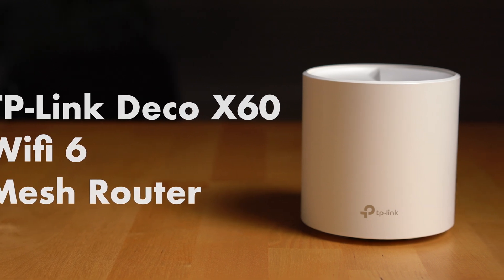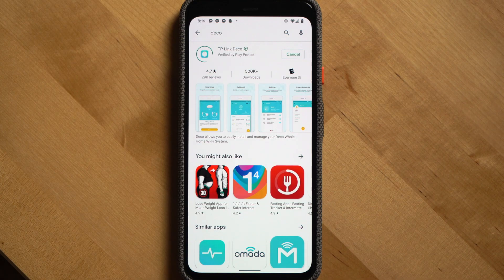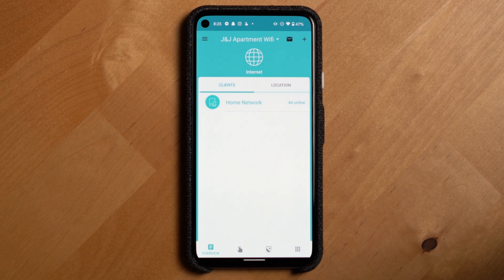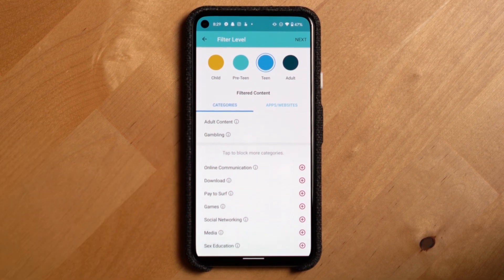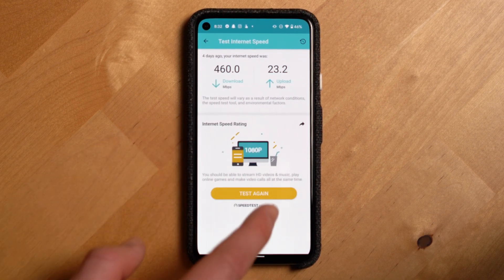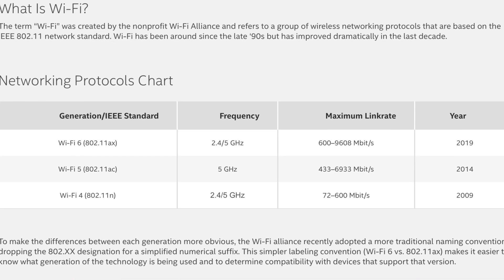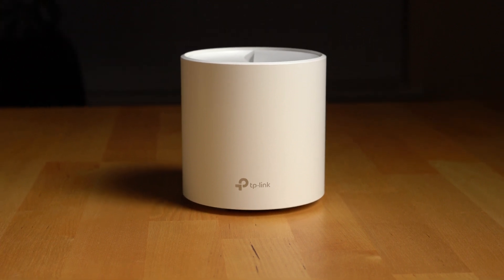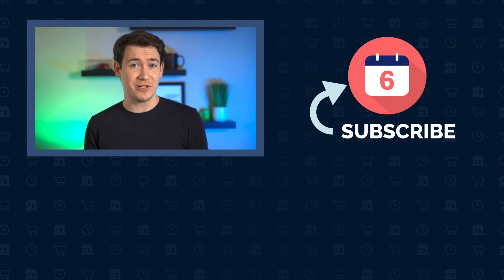TP-Link Deco Wifi 6 Mesh Router Review - 6 Months Later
A long term review of the TP-Link Deco X60 Wifi 6 Mesh router. What are the best features? How easy is it to setup? Any downsides? Should I get this router? We answer these questions and more. TP Link provided the channel with the router.

Devices we used in this video:
Google Pixel 5 on Amazon

Other helpful links:
Video production equipment we use:

Chapters:
0:00 Intro
0:23 Design
0:55 Setup experience
1:37 LED status light control
2:17 Main page of the app
2:42 Smart Home device control
3:08 Parental Controls
3:55 QoS Application Priority
4:18 2.4 Ghz and 5.0 Ghz control
4:32 Speed test
4:42 Network optimization
5:17 Managers
5:34 Mesh Router Performance
6:12 Range performance
6:30 Issues & Downsides
7:08 Issue resolution
7:20 Recommendation

6 Months Later Amazon storefront
Vendor partnership information:

The TP-Link Deco X60 Router was provided to the channel by TP-Link. TP-Link did not sponsor or pay the channel to produce this review, and they did not have access to this review before publishing.

The Pixel phones used in this video were provided to the channel by Google. Google did not sponsor or pay the channel to produce this video.  All other Google products shown were purchased by the channel.